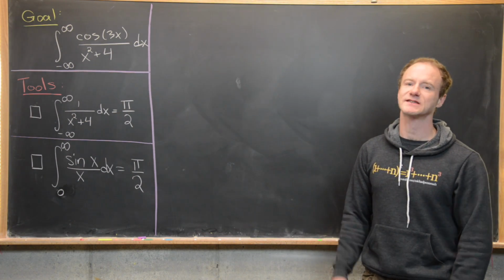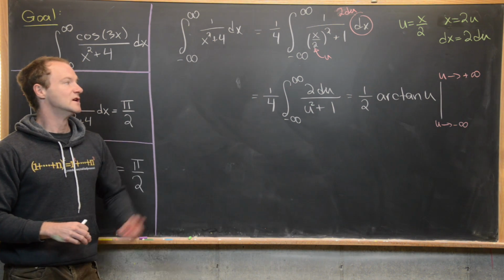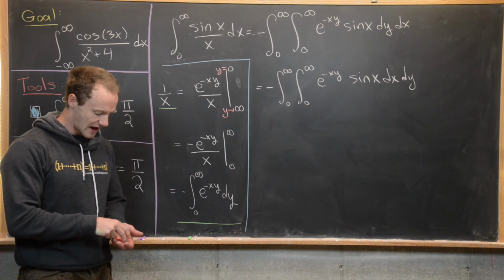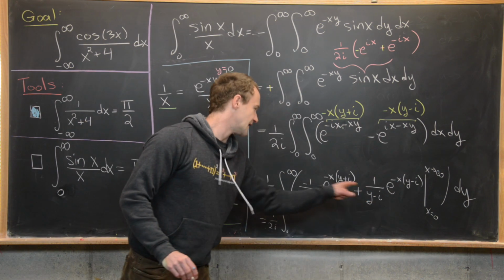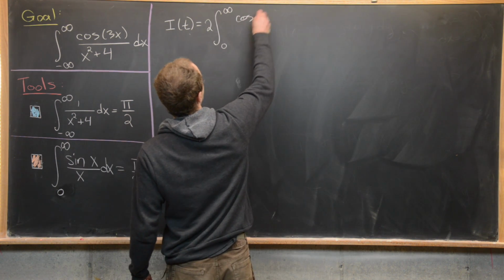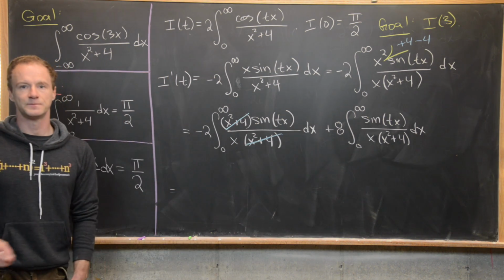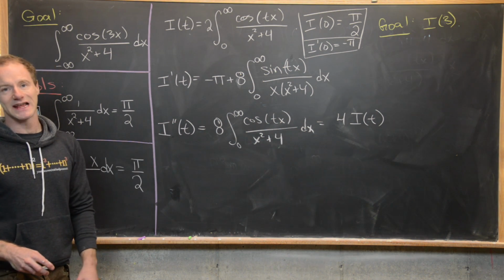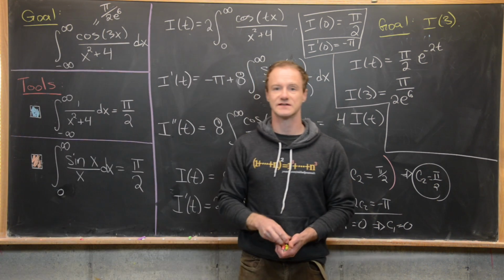A nice integral.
We solve a nice integral using Feynman's trick and Fubini's theorem.

Differential Forms: